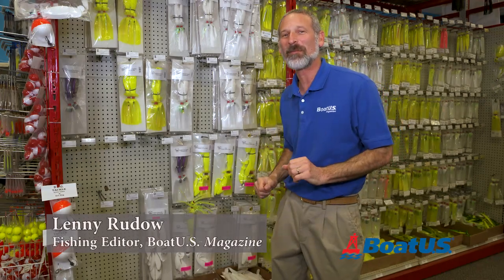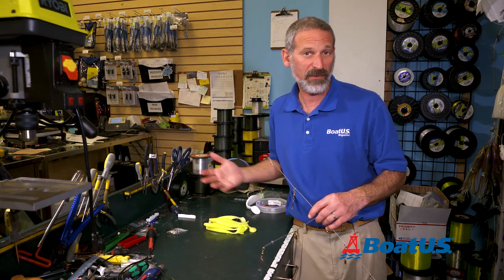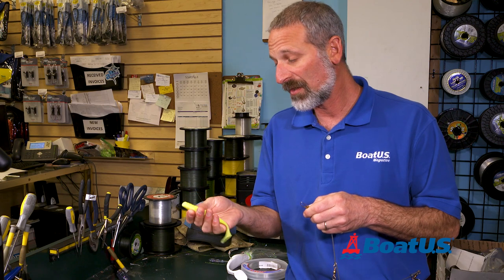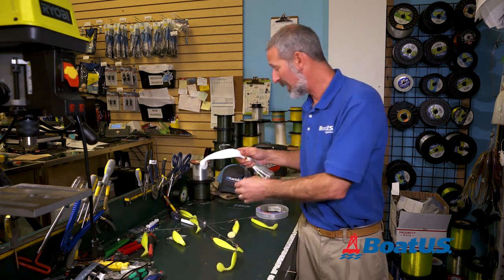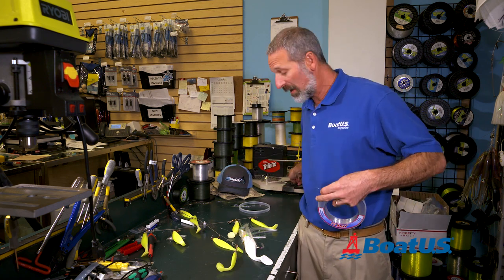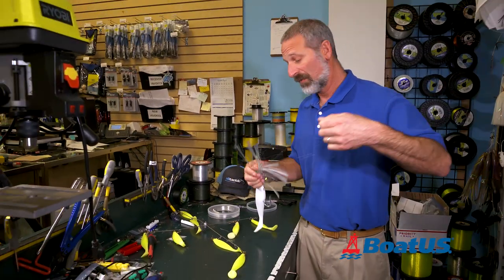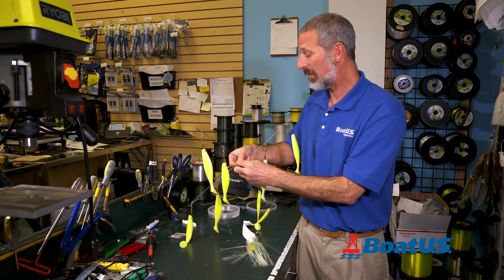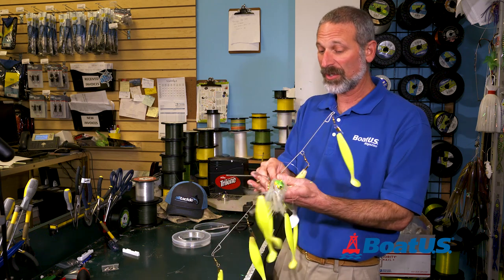How to Build a Striped Bass Umbrella Rig or Alabama Rig | BoatUS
Love trolling fishing for bass? BoatUS Magazine's fishing editor, Lenny Rudow, shows you how to build your own bass umbrella rig for trolling. A striped bass umbrella rig, also called an Alabama rig or A-Rig, is the most effective way to catch striped bass or rockfish while trolling or umbrella rig fishing. Making your own trolling umbrella rig for stripers isn't difficult and something you can easily do yourself. Need some trolling tips?